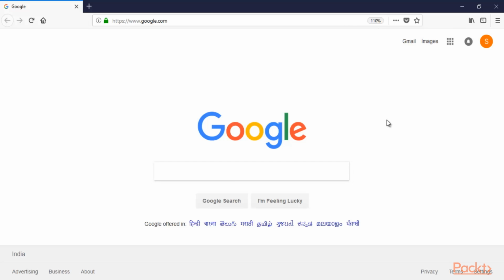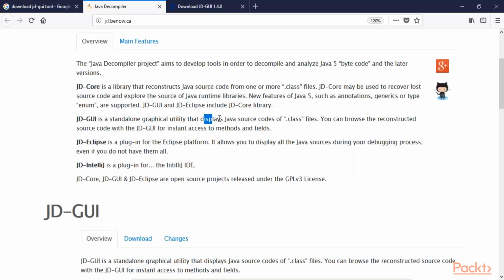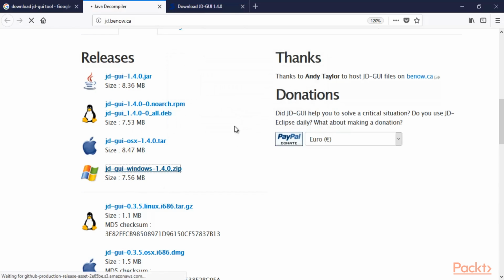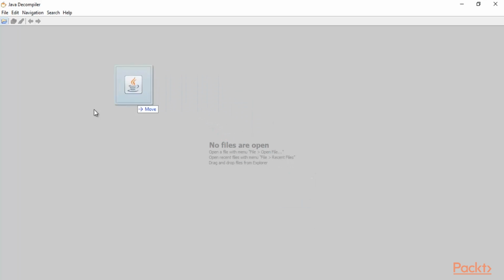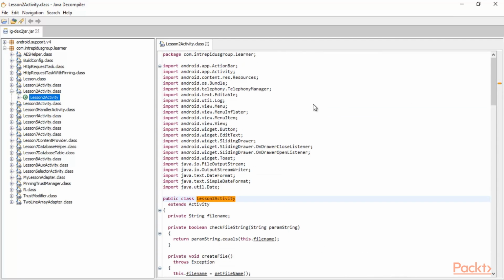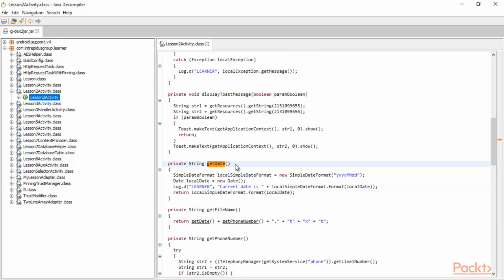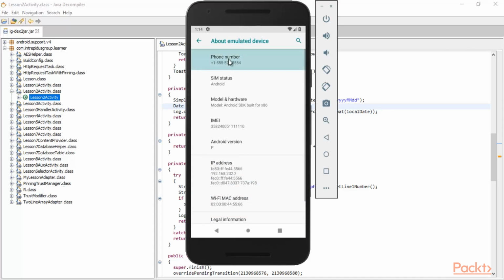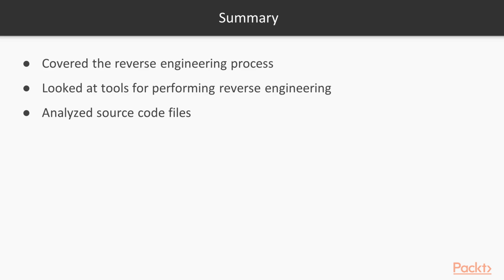Ethical hacking || 63.Download and Install the JD-Gui Tool